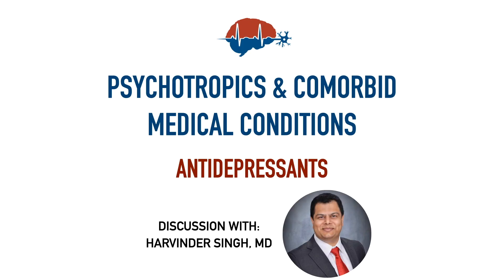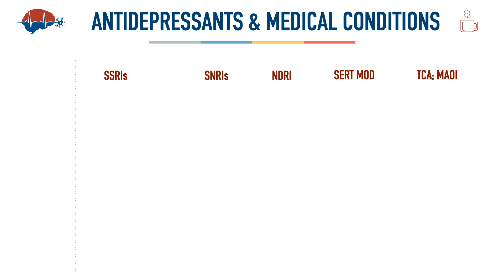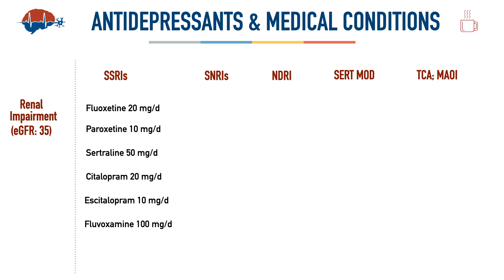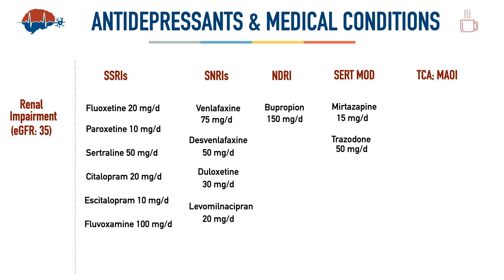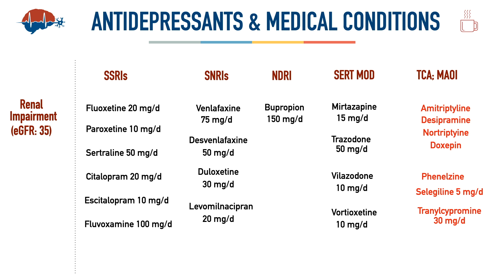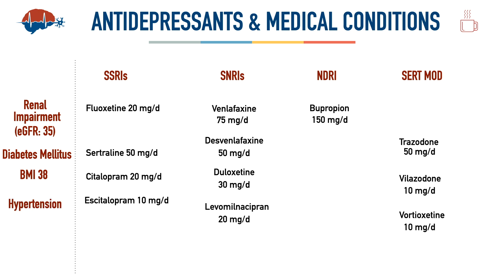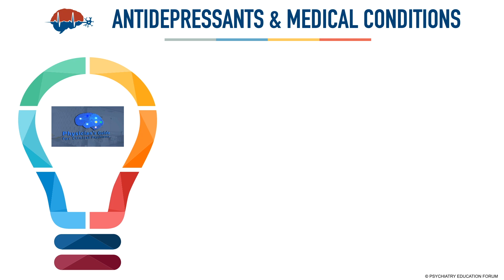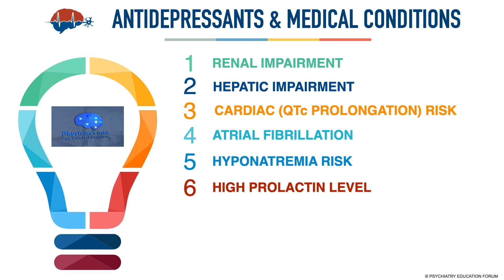Choosing Antidepressants Based on Medical Conditions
This short video will discuss the importance of choosing antidepressants based on comorbid medical conditions.